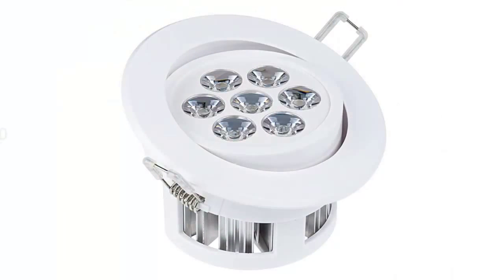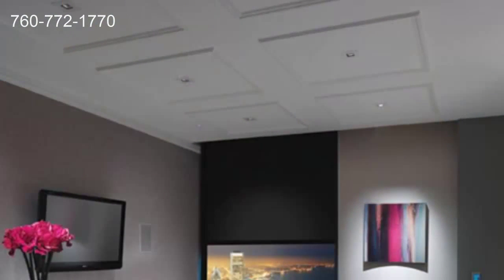Recessed lighting and repair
Learn about Hill Electric in Palm Desert and recessed lighting both new and repair.